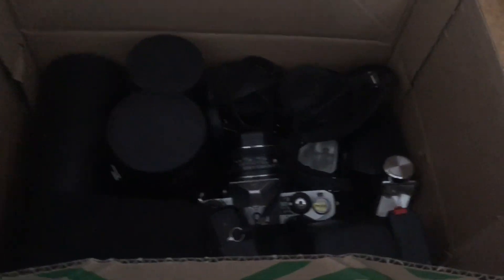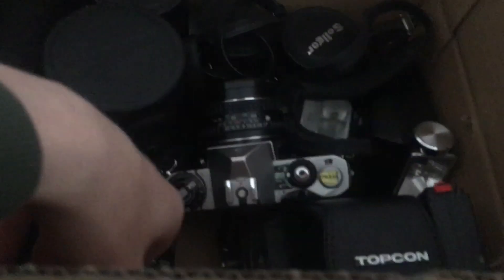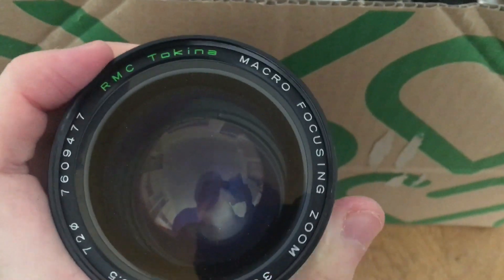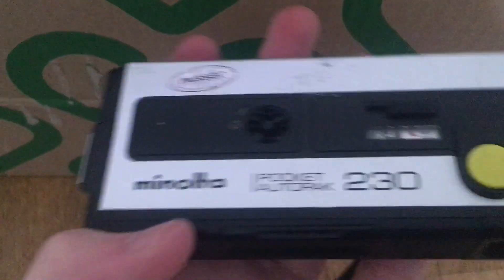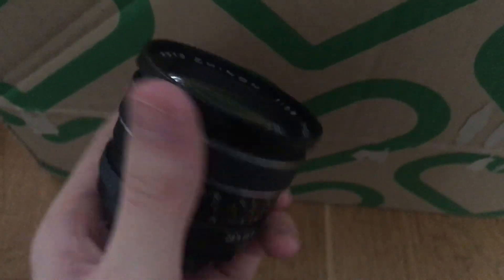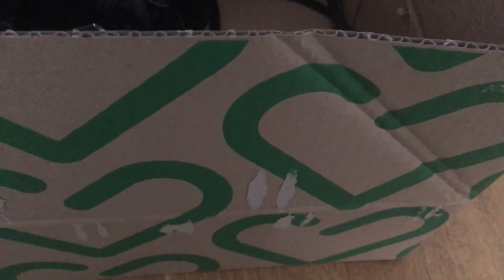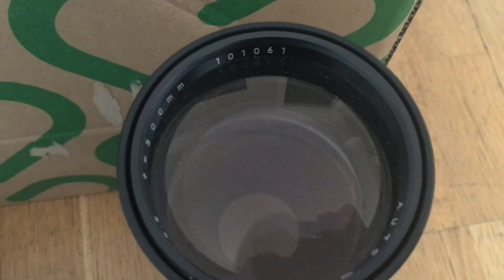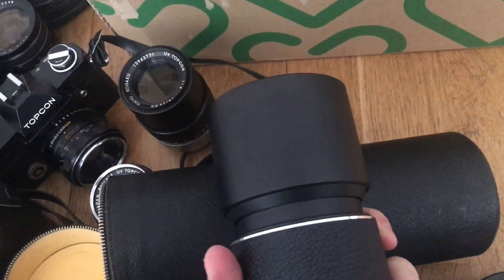Unboxing $20 box of vintage cameras!